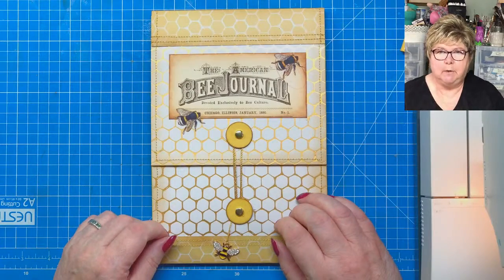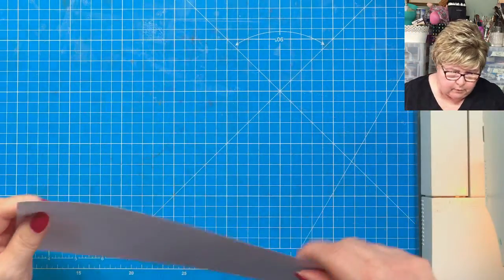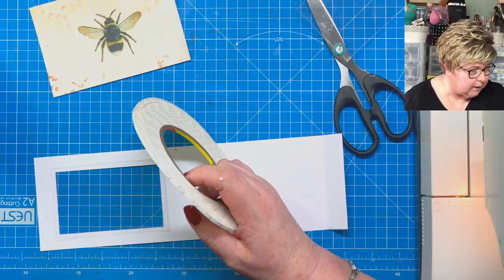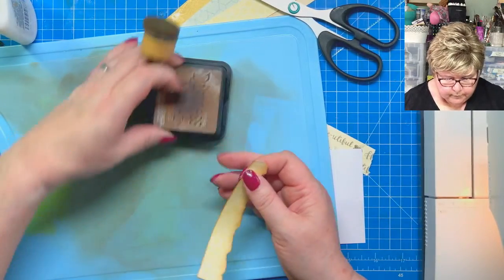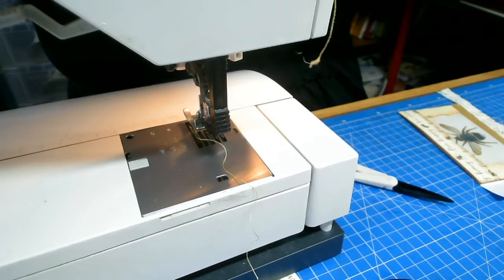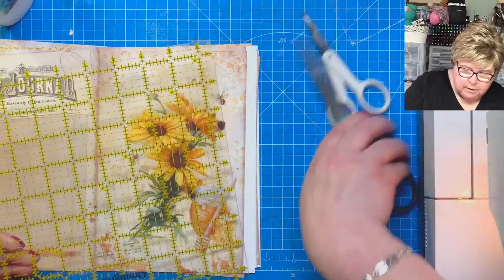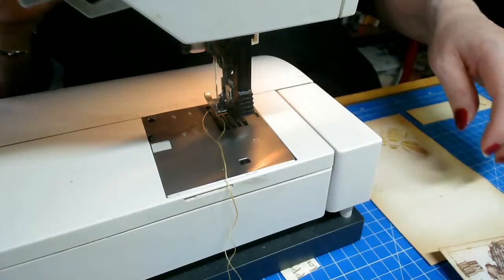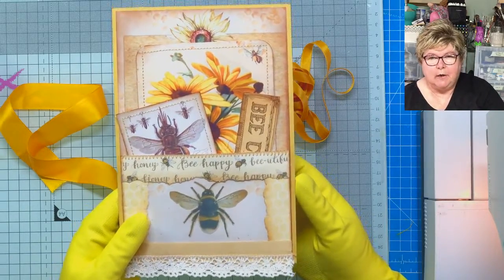Bee Journal - Ephemera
A video on using making ephemera for our Bee Journal